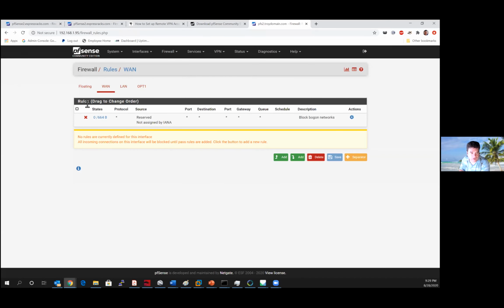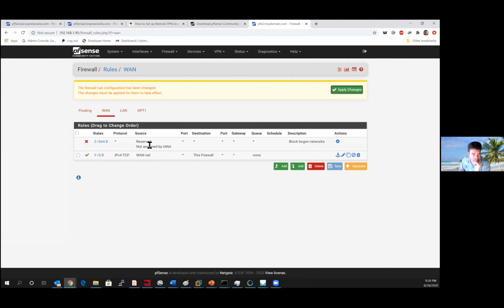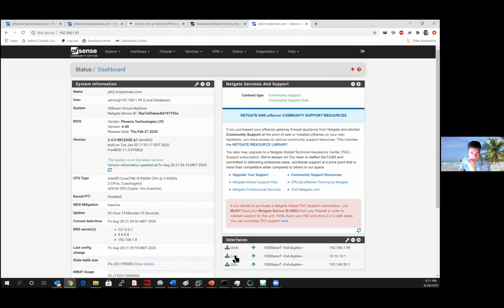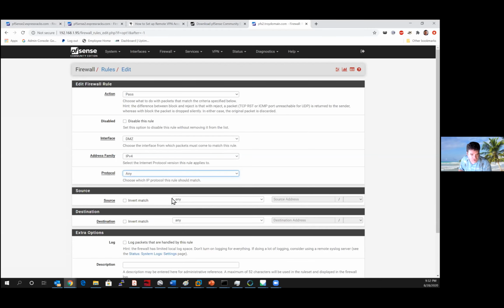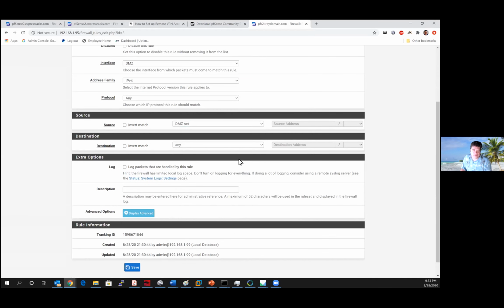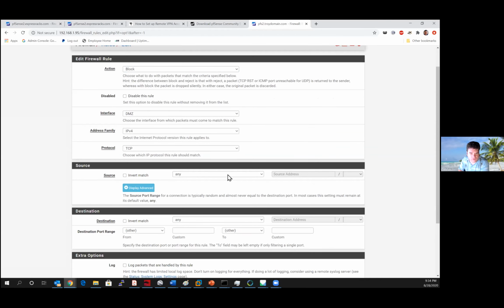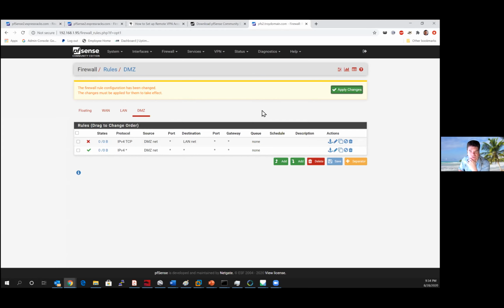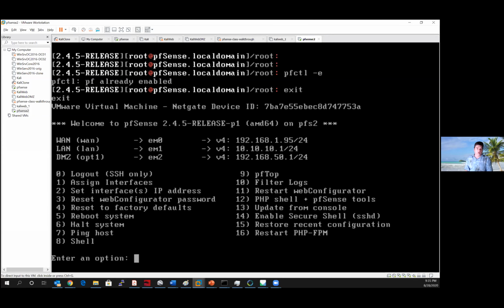Accessing the PFSense GUI and adding Firewall Rules